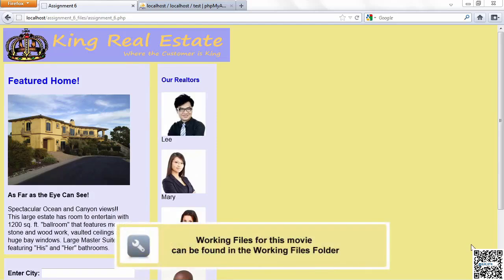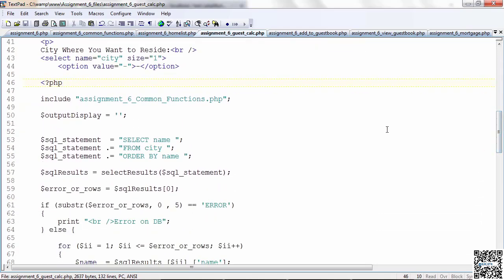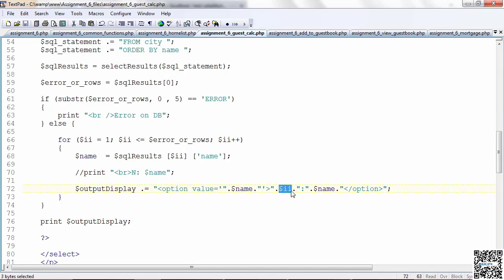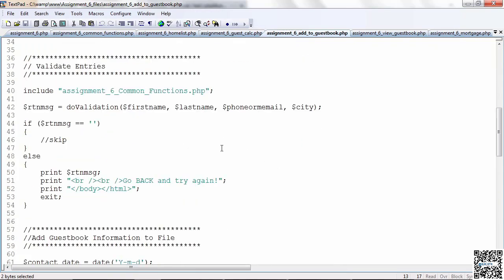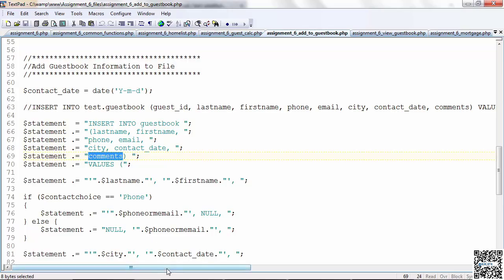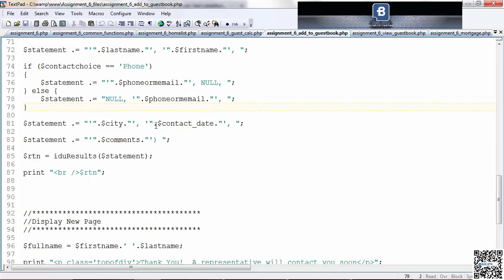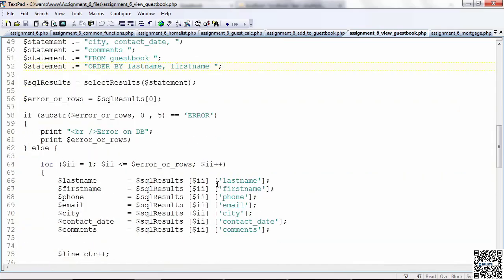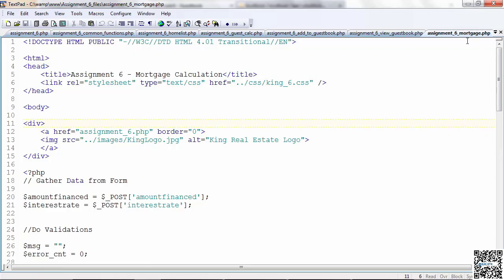Dynamic Web Design with PHP and MySQL - 095 - PHP With MySQL - Assignment 6 ( Solution Part 2 )